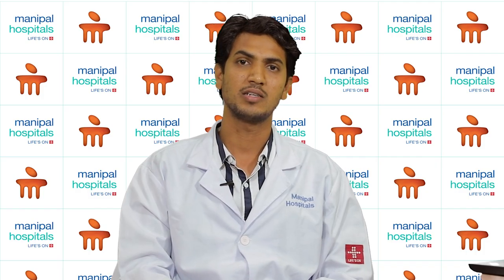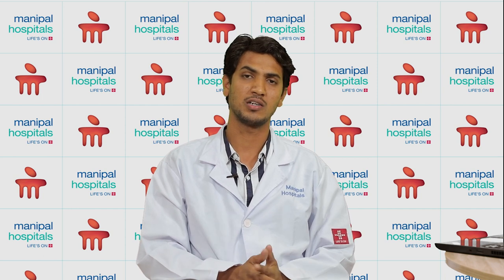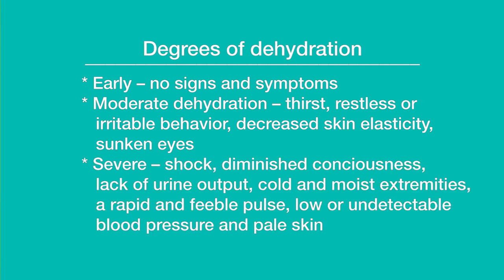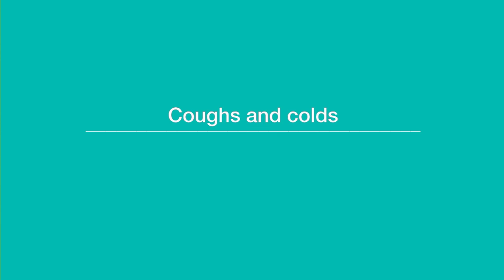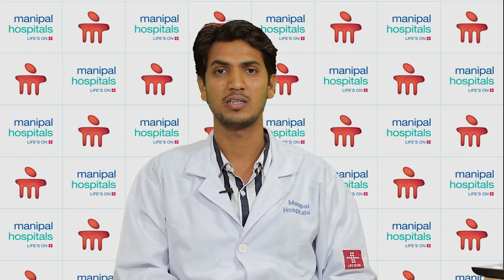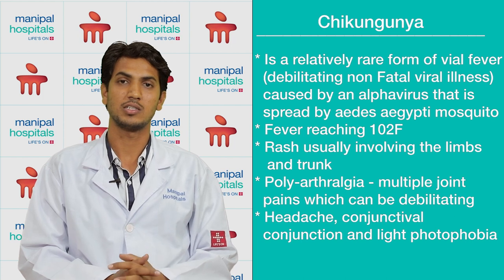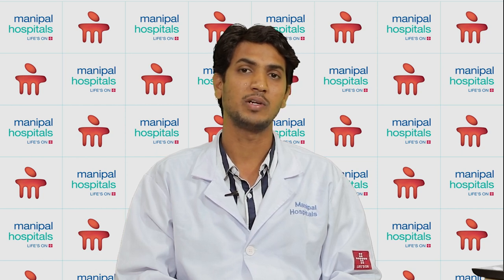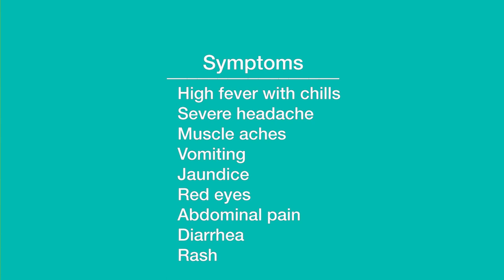Seasonal Diseases | Dr. Sanjeet S B | Manipal Hospital Malleshwaram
Dr. Sanjeet S B, Internal Medicine, Manipal Hospital Malleshwaram, shares his insights on seasonal diseases. Watch the video to know more.

Best Hospital in India: Manipal Hospitals is one of the top multi-speciality hospitals in India located at all major cities like Bangalore, Delhi, Vijayawada, Goa, Salem, Jaipur, Mangalore. It provides world-class 24/7 Emergency Services. Our top surgeons are experts in offering the best treatment for Heart, Brain, Cancer, Eye, Kidney, Joint and all major surgeries at affordable costs. Health check-up packages are also available.